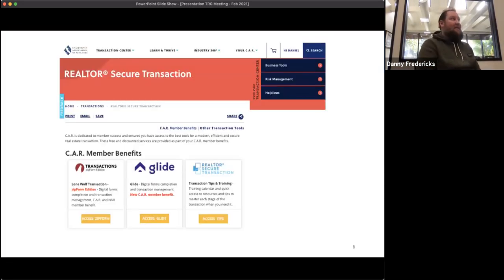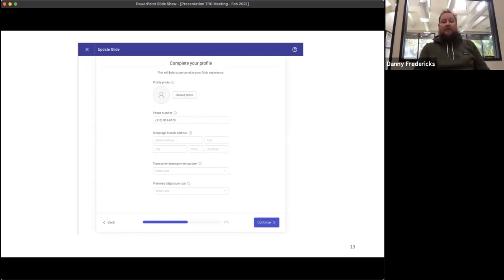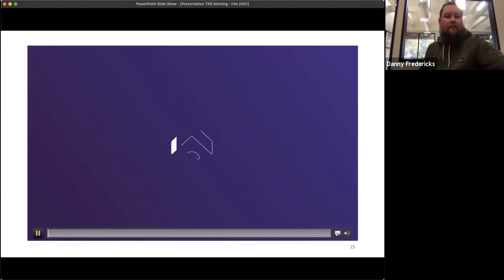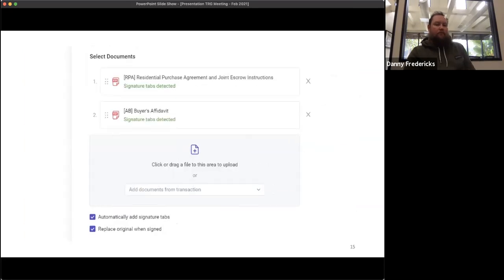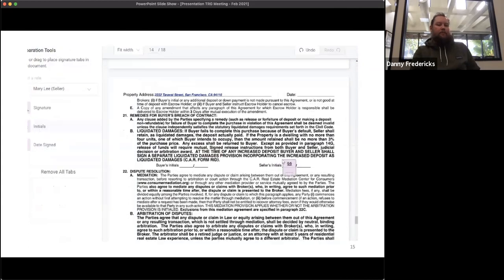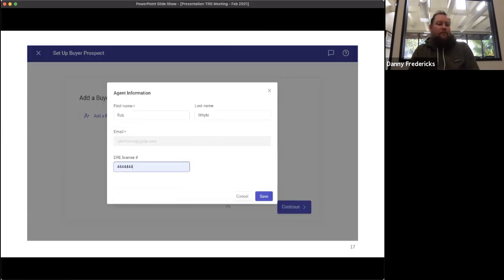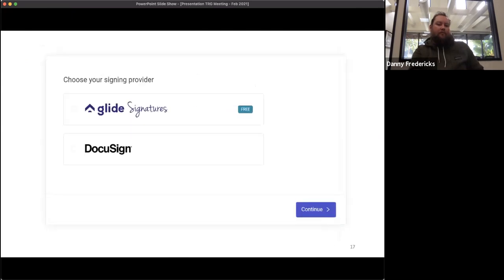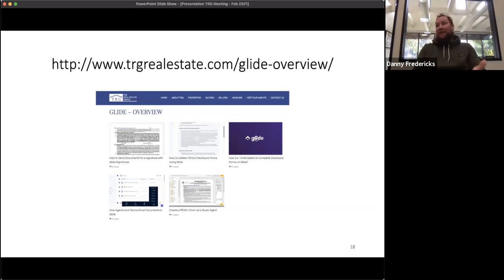TRG Office Meeting - February 2021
TRG February Office Meeting - Glide - Wednesday 2/3 - 9:00am
Join us at the TRG Office in Torrance! Danny will cover Glide. New transaction software as a member benefit through C.A.R.

What is GLIDE:

- Agents. Make life simpler for you and your clients.
- TСs. Deliver outstanding service to your agents.
- Brokers. Reduce liability and grow your business.
- Teams. Streamline your workflow and scale.

Agenda:

9:00am-9:20am - TRG Preferred Vendors
9:20am-9:30am - TRG Sales Recap
9:30am-10:15am - Program
10:25am-10:30am - Happy Birthday!